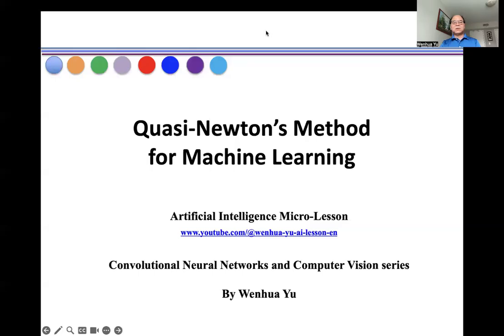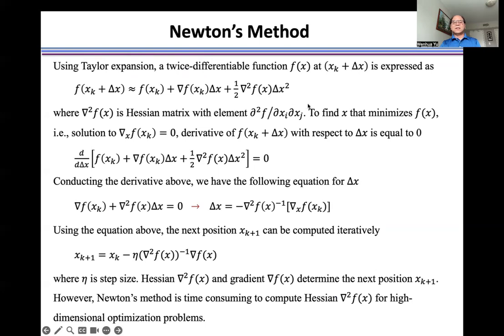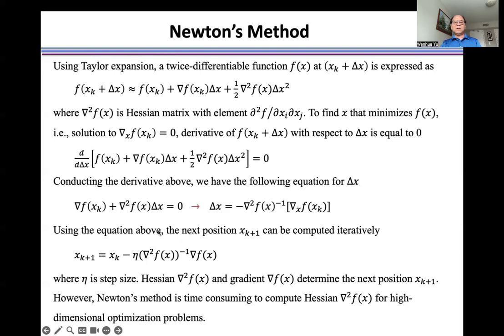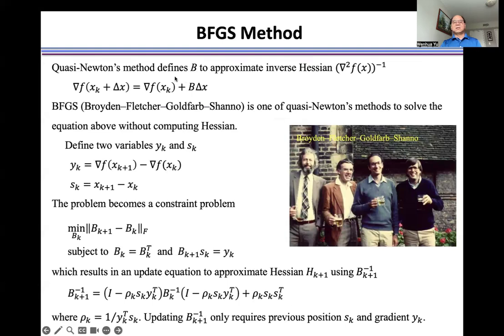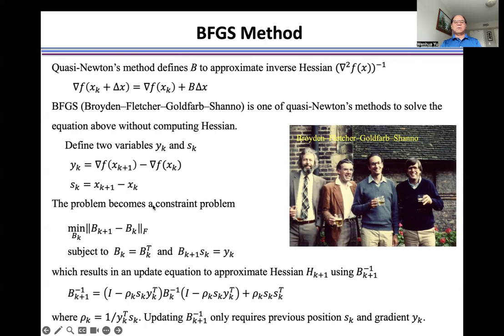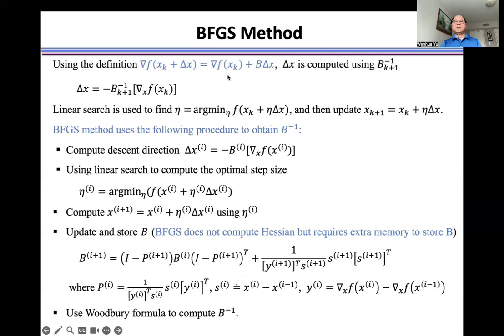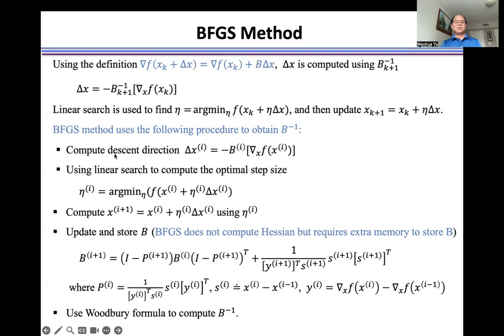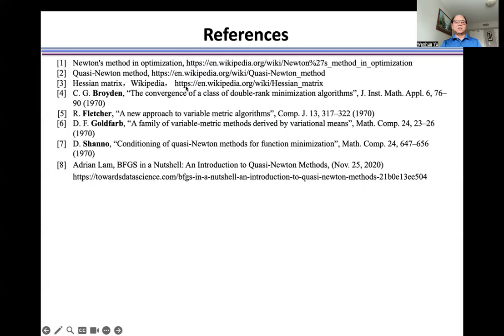Quasi-Newton's Method for Machine Learning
BFGS method, Newton's method, Quasi-Newton's method, machine learning, optimization methods